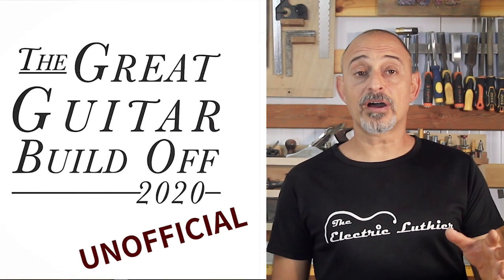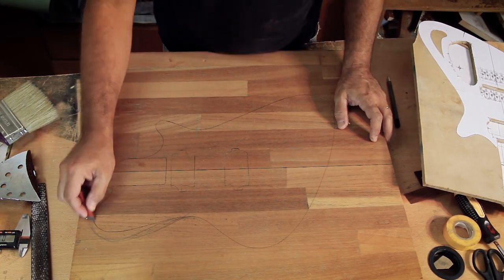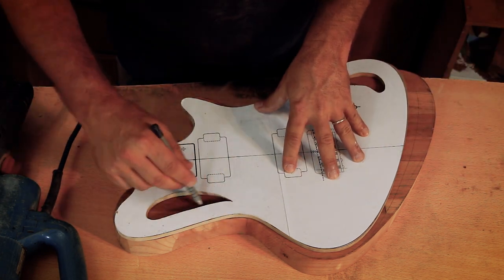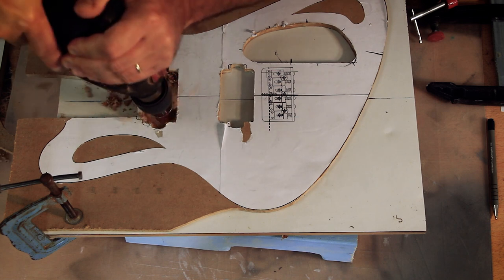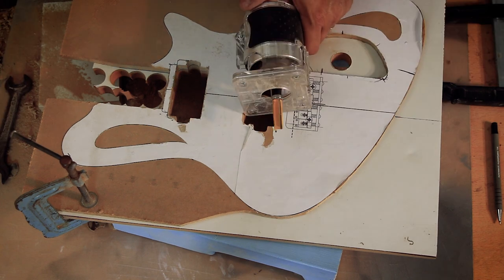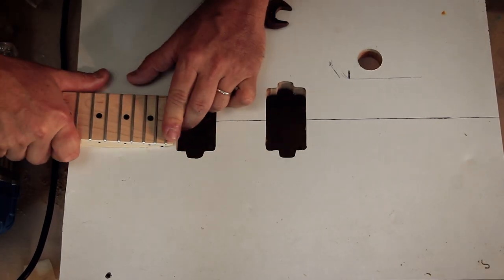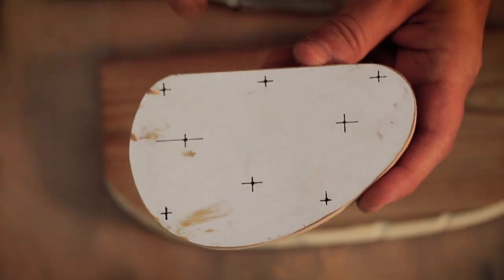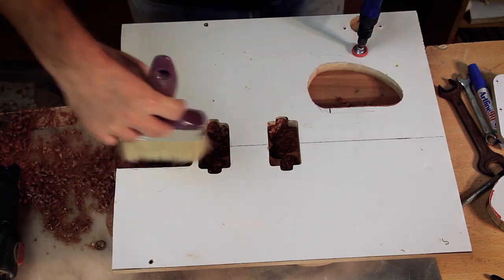My Original Design for the Great Guitar Build Off - Unofficial Part 4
The tools I use in this part (or equivalent) :
My 35$ Trimmer Router:

Small handheld Router

Stronger router (fit for table conversion)

Rasp Grinder Shaping Disk:

Forstner Drill Bits

Simple Template copier:

Ultra-Performance Compression Flush Trim Router Bit

Straight Carbide bit:

Superior Solid Carbide Spiral Flush Trim Router Bit